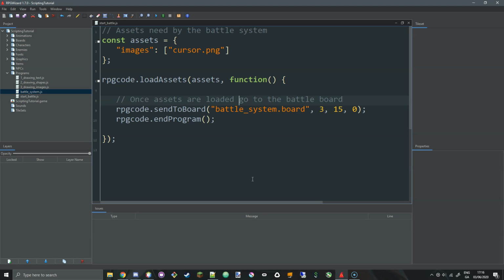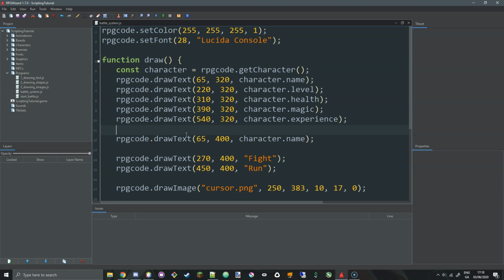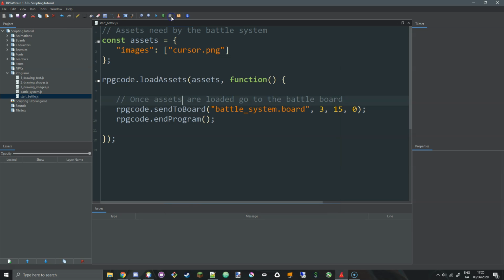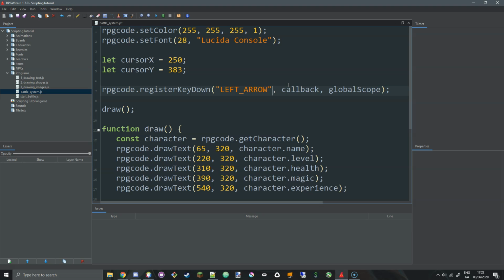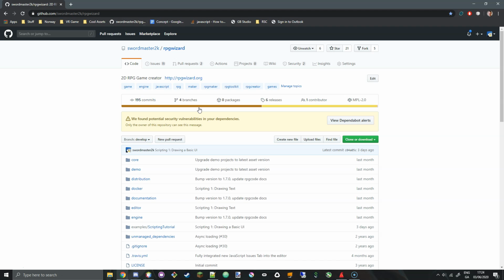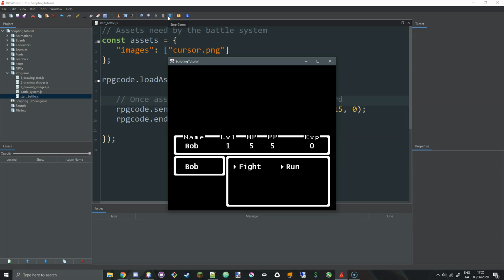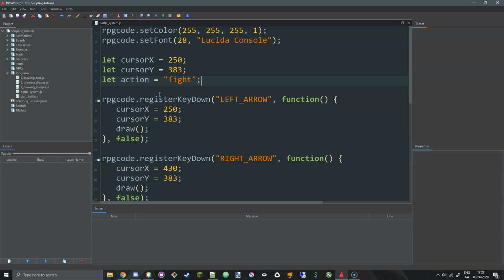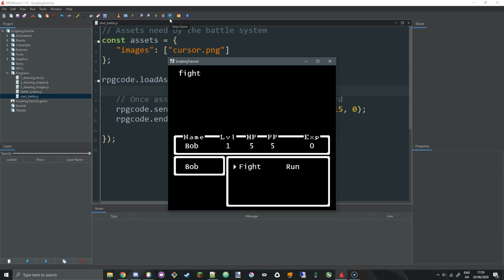Scripting 1: Basic User Input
Learn the basics of handling user input in the RPGWizard as we start with navigating the battle system options.